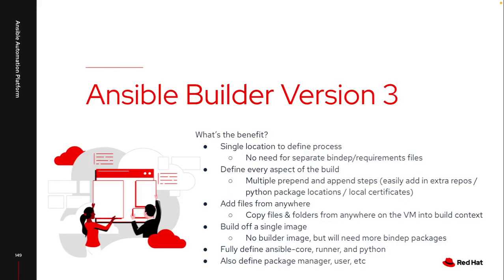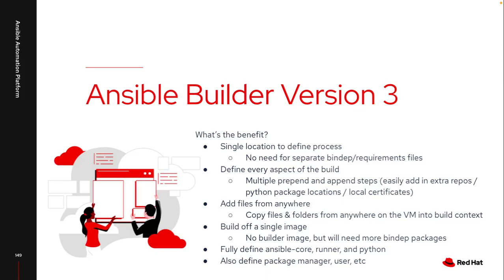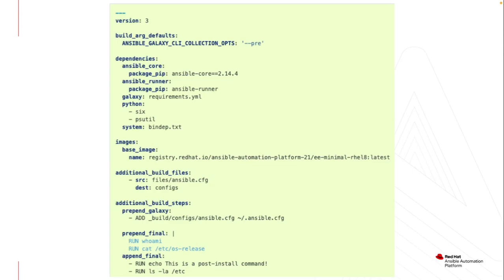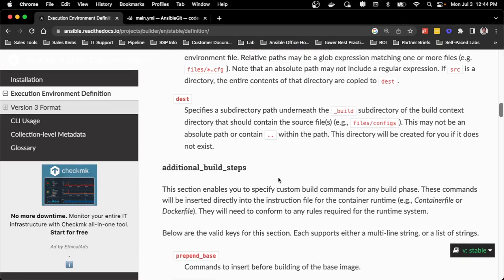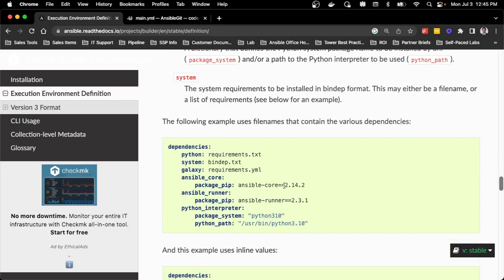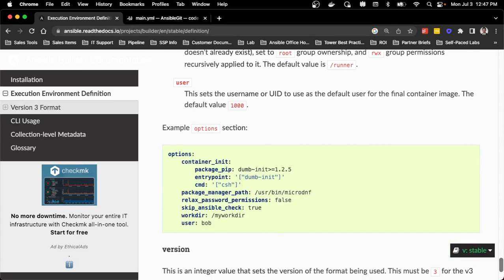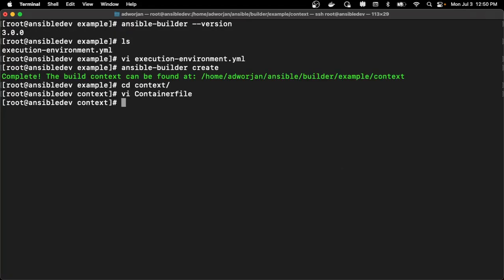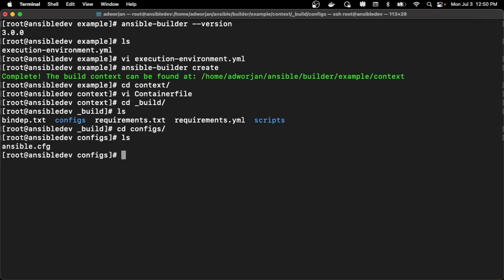Ansible Builder Version 3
This video will cover the new capabilities of Ansible Builder Version 3